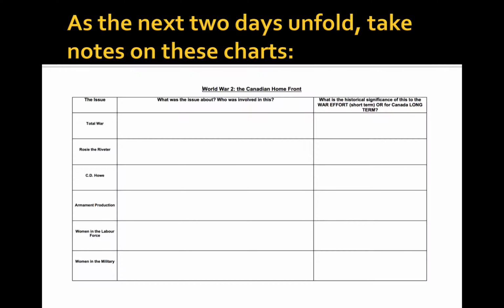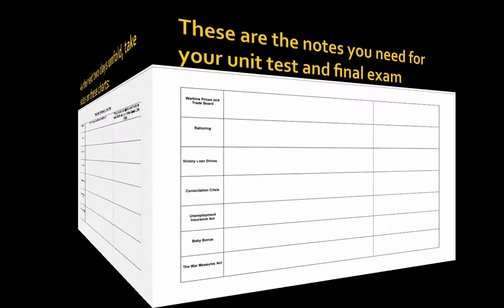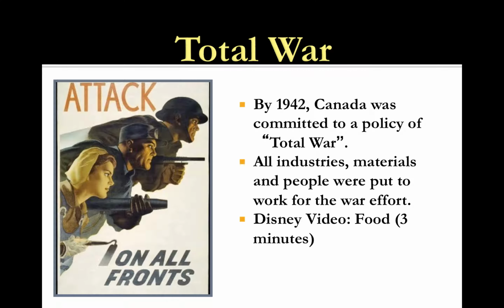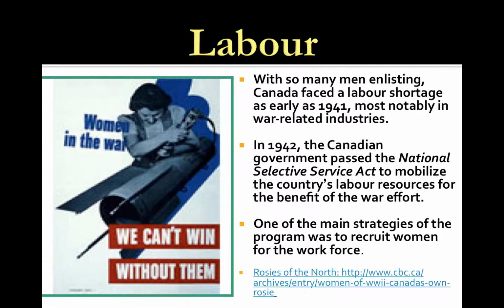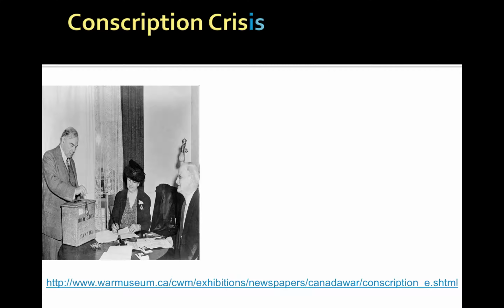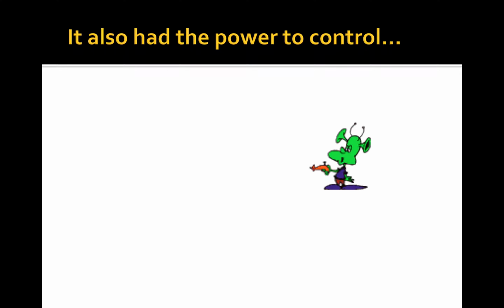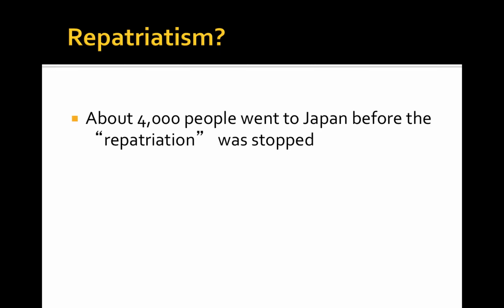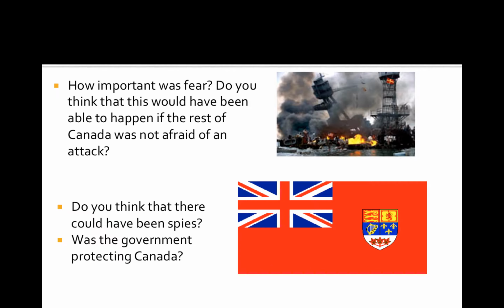WW2 Homefront Intro lesson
This is an intro to an in-class lesson on Canada's Home Front involvement in World War 2